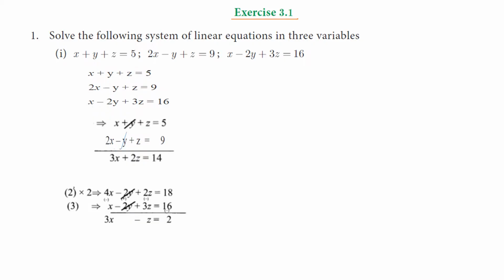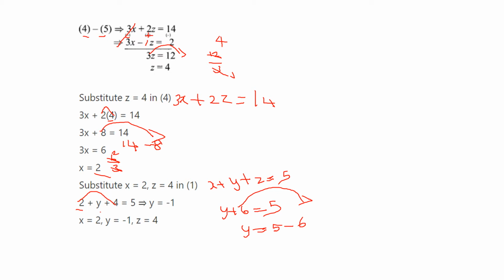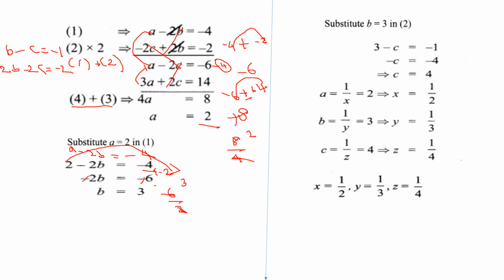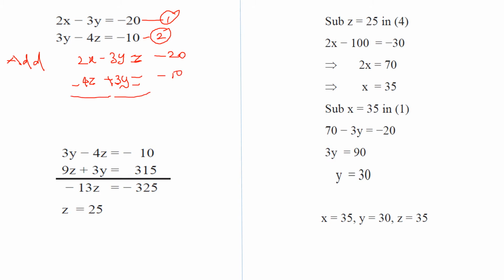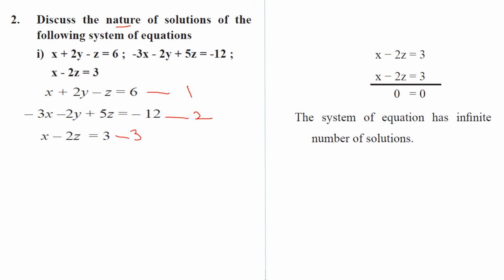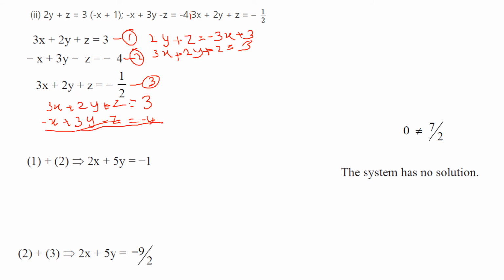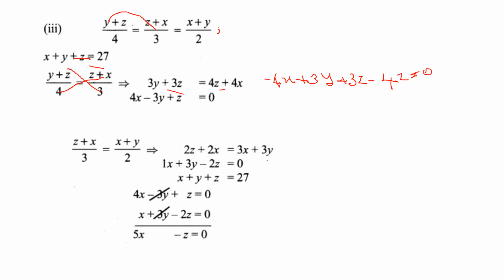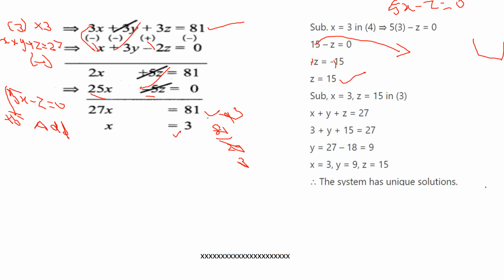10thclass ex 3.1 Q1 and Q2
I have explained class10 chater3 algebra ex.3.1, 1 and 2 sums using elimination method in detail. note it students. It is very useful to you. All the best.